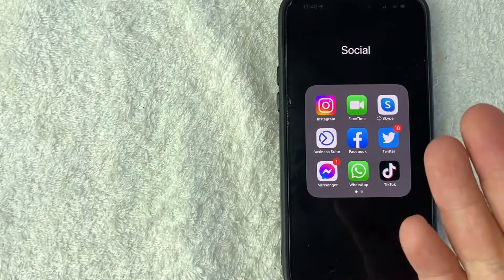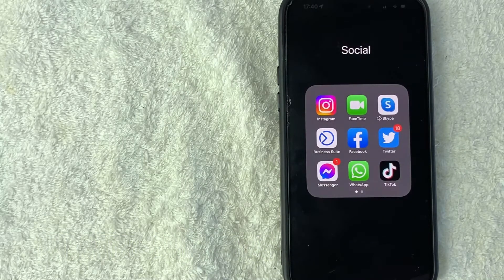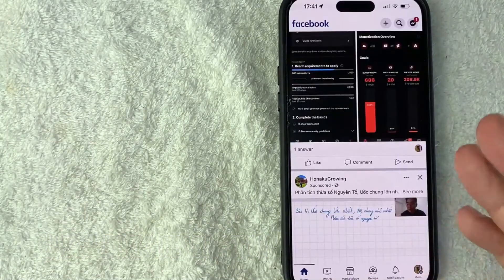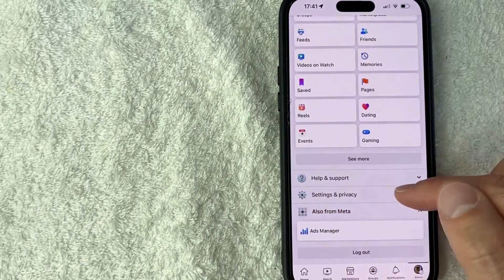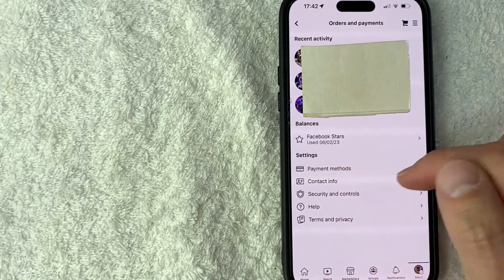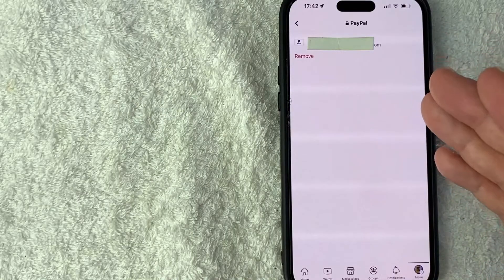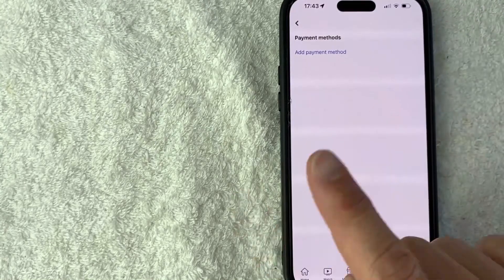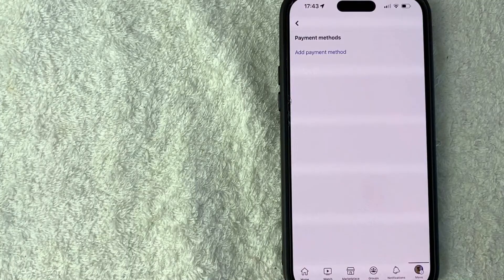✅ How To Remove PayPal From Facebook Payment Method 🔴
Facebook is an online social media and social networking service owned by American technology giant Meta Platforms. Created in 2004 by Mark Zuckerberg with fellow Harvard College students and roommates Eduardo Saverin, Andrew McCollum, Dustin Moskovitz, and Chris Hughes, its name derives from the face book directories often given to American university students. Membership was initially limited to only Harvard students, gradually expanding to other North American universities and, since 2006, anyone over 13 years old.